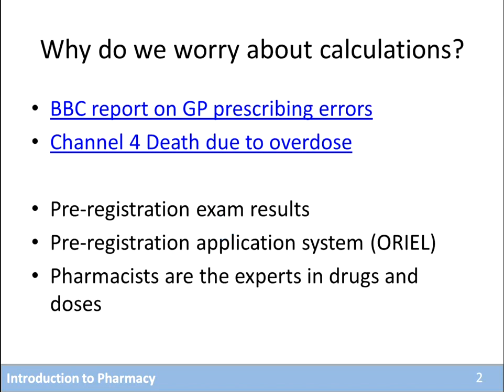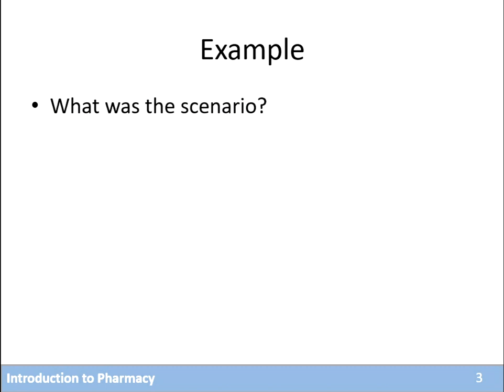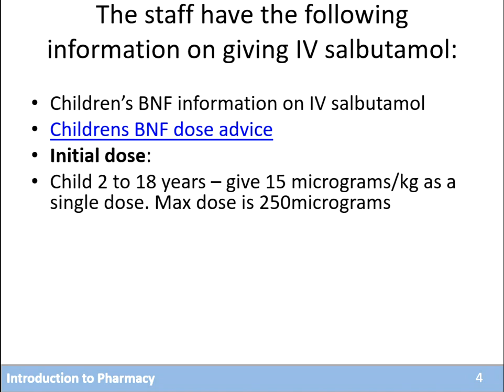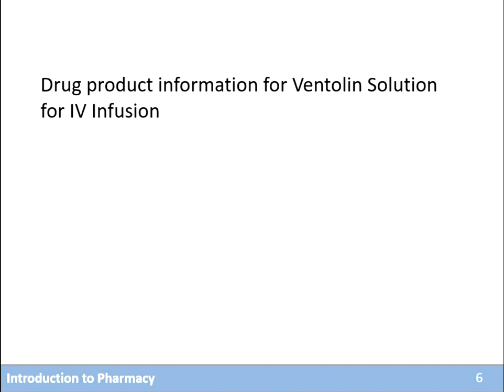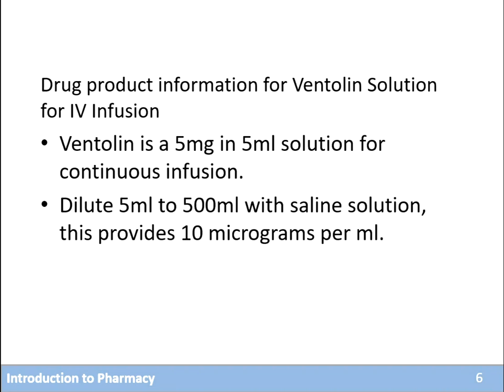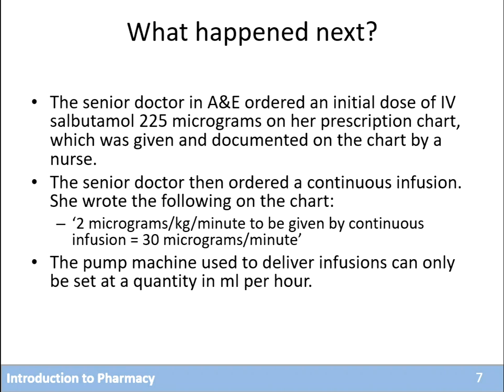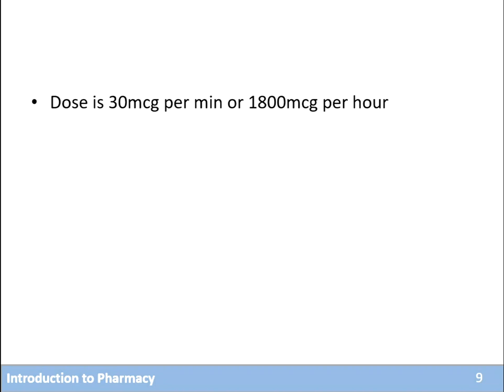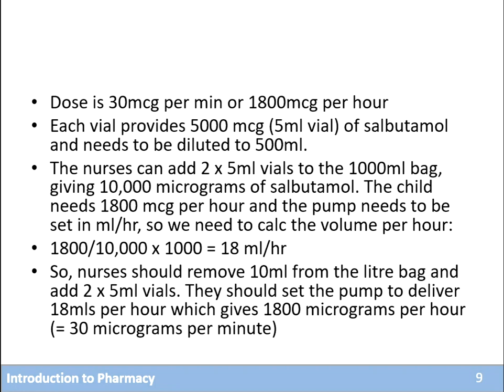Calculations intro 1